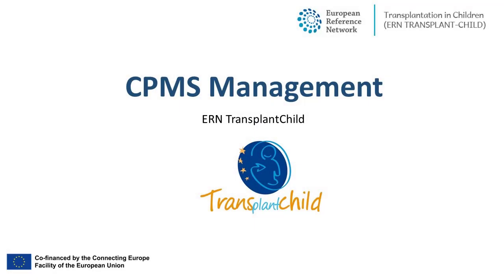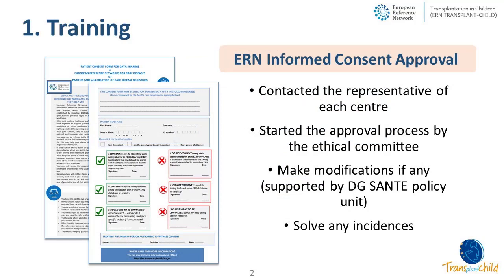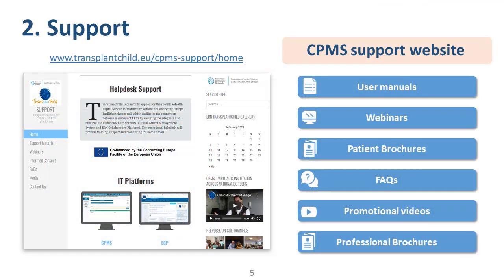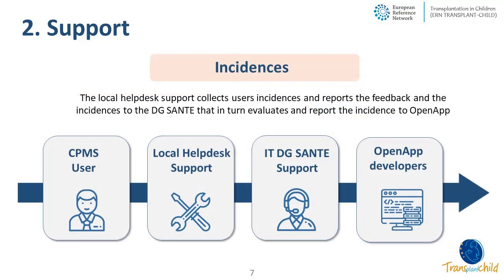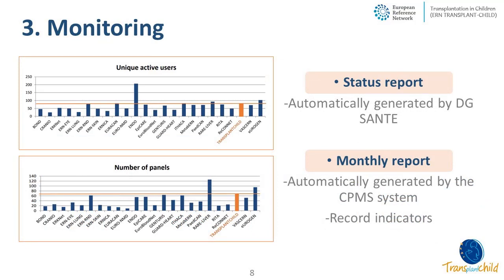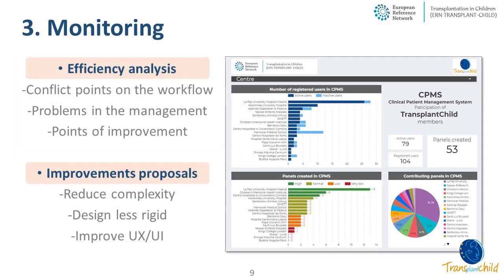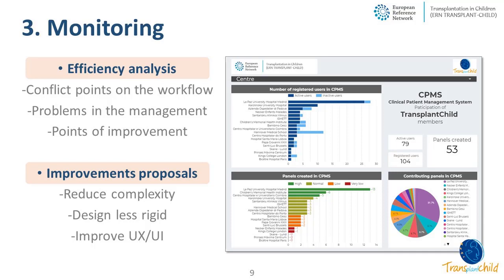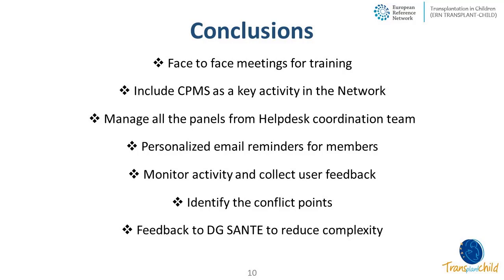CPMS Management - TransplantChild Webinars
This webinar regarding CPMS Management was presented by Belén López (La Paz University Hospital, Madrid), from ERN TransplantChild technical secretariat.

This webinar enlists on the series of webinars from ERN TransplantChild promoting the dissemination of insights and knowledge regarding paediatric transplantation. We are always looking for ideas and topics, if you want to know about a particular topic or, even better, can share your knowledge about a topic: please get in contact with and we will set a date!

ERN TransplantChild a European Reference Network (ERN) for Paediatric Transplantation, it focuses on both Solid Organ Transplantation (SOT) and Hematopoietic Stem Cell Transplantation (HSCT) which are low-prevalence and complex conditions that require highly specialized expertise and resources. In ERNs medical knowledge and expertise travel rather than patients, using a dedicated IT platform and telemedicine tools to review a patient’s diagnosis and treatment.